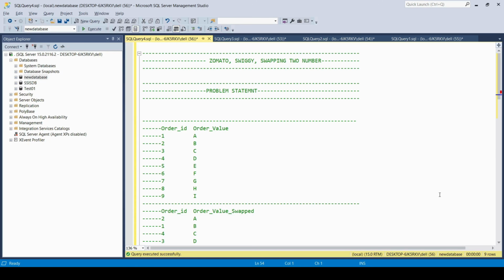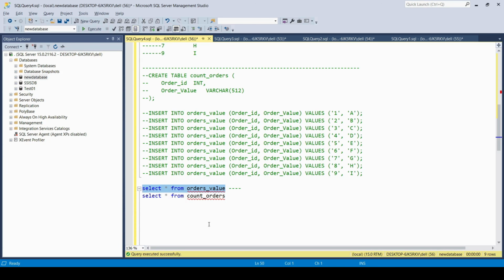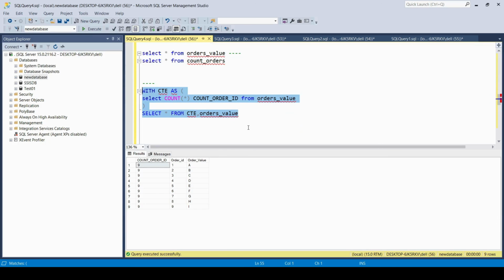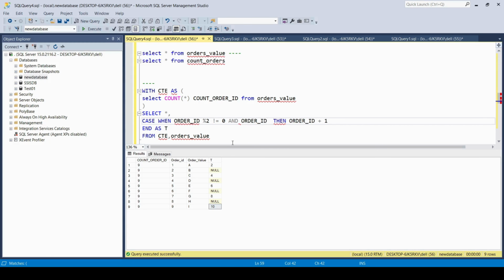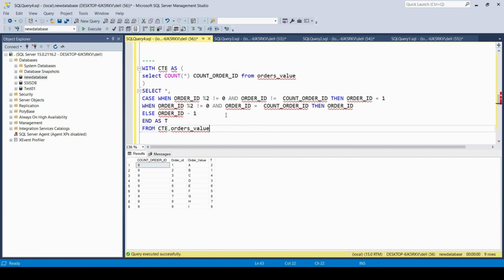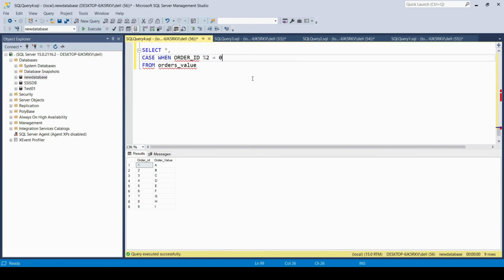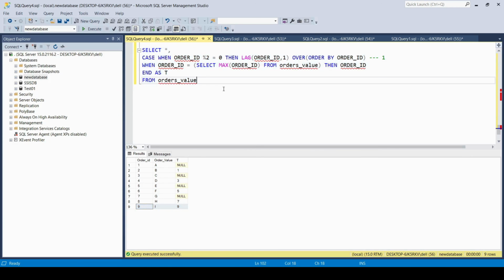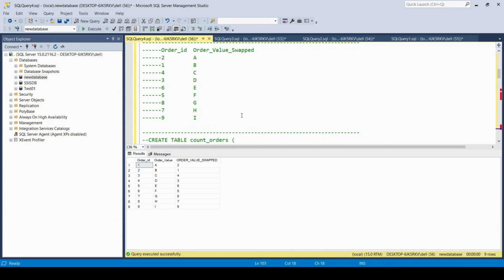Deloitte SQL Interview Question | BIG 4 | Swapping Number (Zomato) | Deepankar Pathak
Here we are going to discuss SQL Interview Questions, These are the same SQL Interview Questions and answers, that are from Deloitte SQL Interview Problem.
Deloitte SQL Interview Question
BIG 4
Swapping Number (Zomato)
Zomato SQL Problem
Swapping two Number Problem
Databricks Interview Question
SQL course for Data Analyst
Deloitte analyst Interview
Deloitte Interview
Data Analyst Interview Question and Answer
Pl SQL Interview Question.
SQL Scenario bases Interview Question.

deloitte interview
data analytics
sql interview questions
sql tutorial
Portfolio Project
Resume Project
Data Analysis Step by Step

sql interview
sql questions
sql query